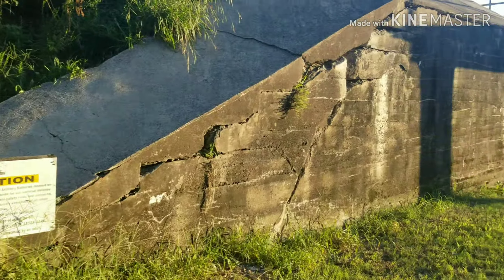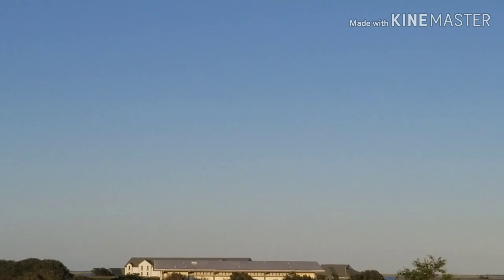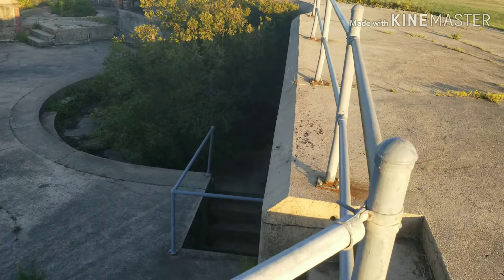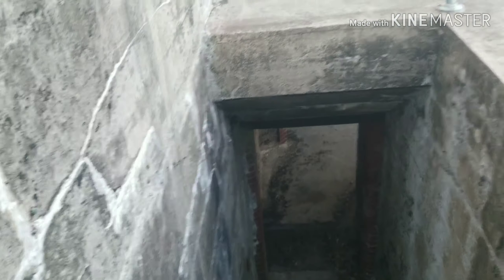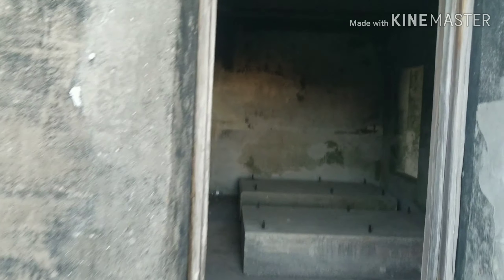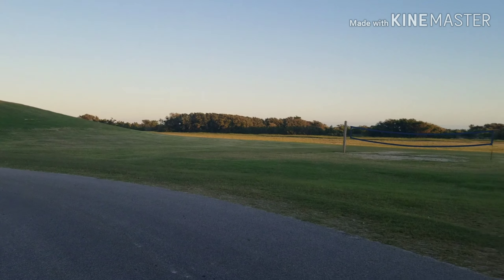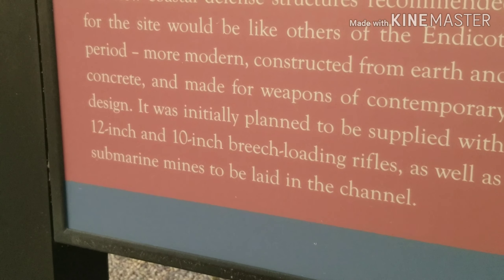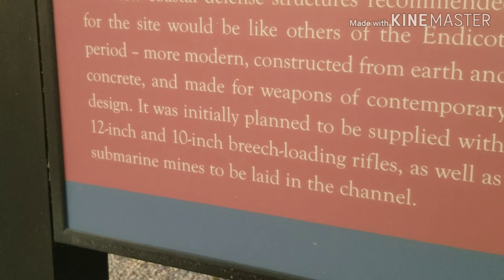Fort Caswell Tour